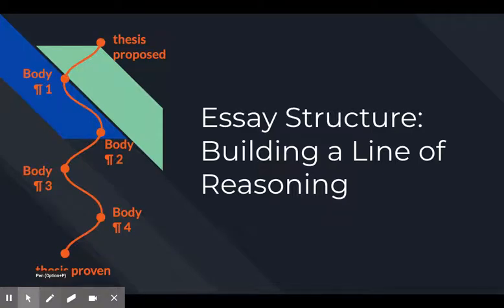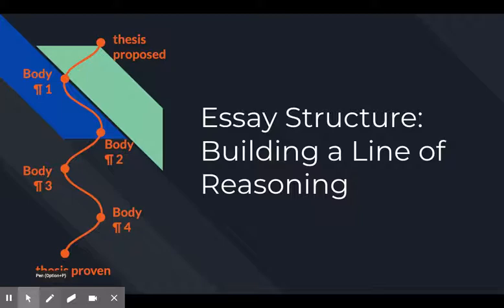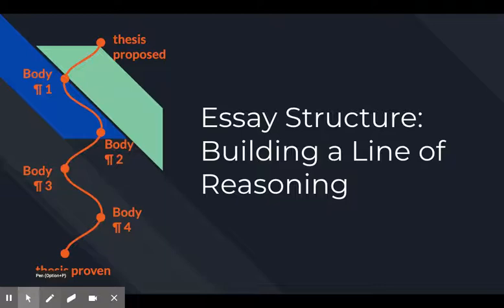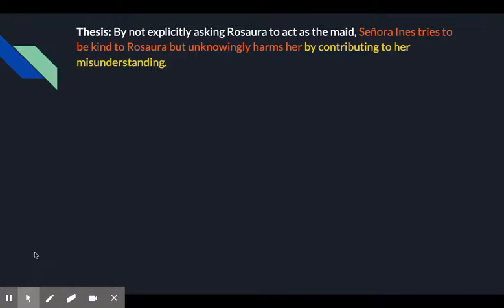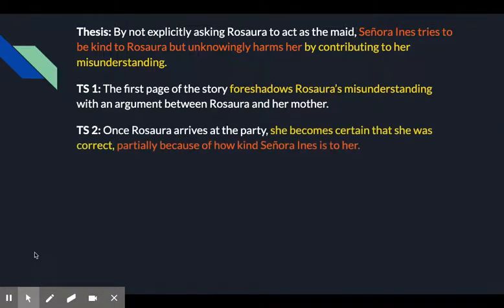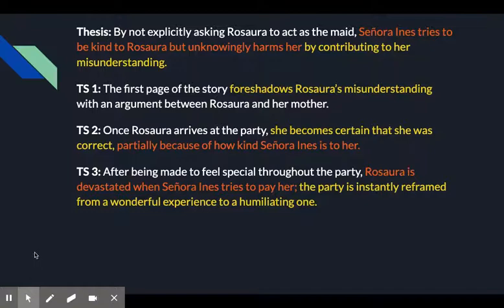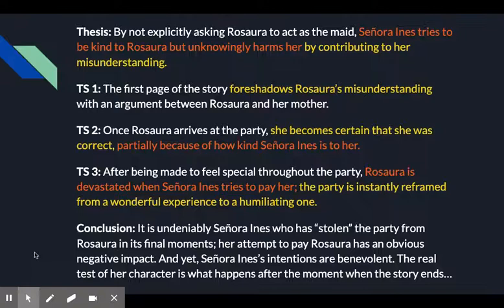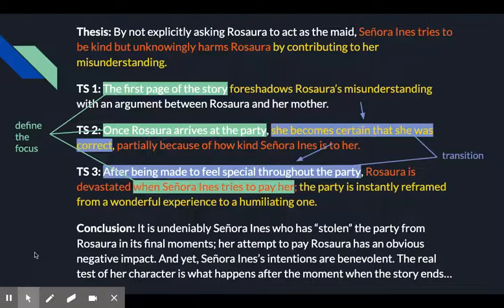Essay Structure: Building a Line of Reasoning